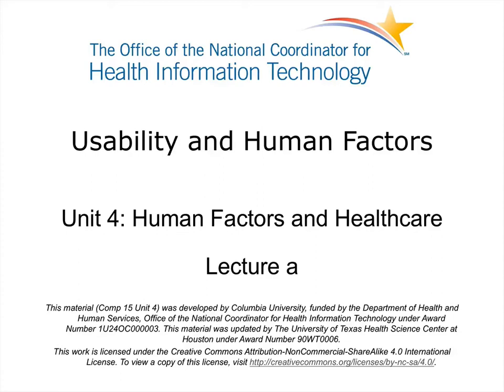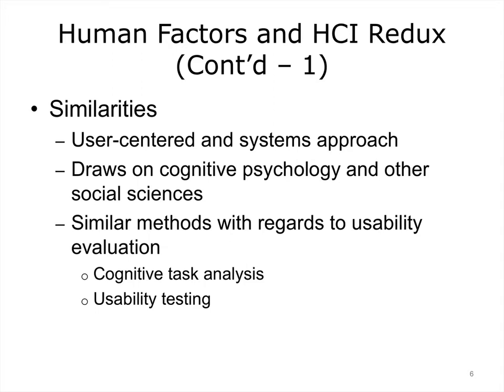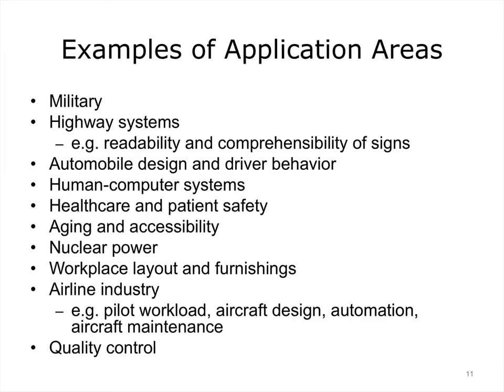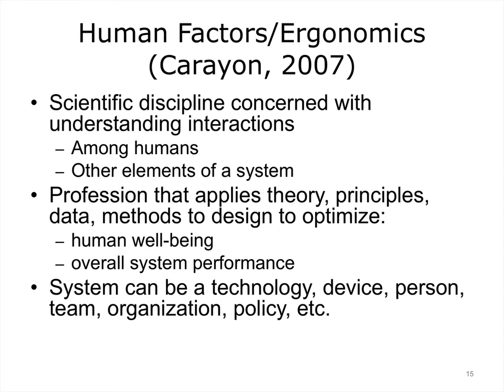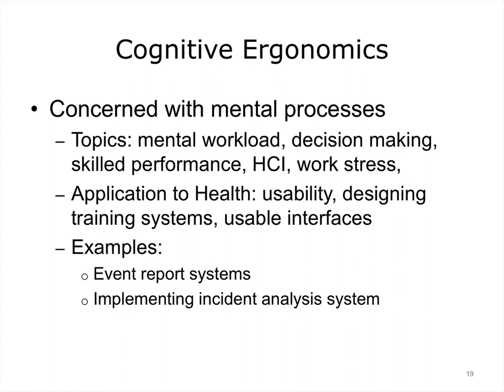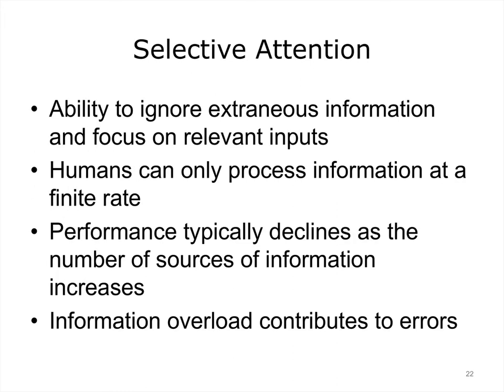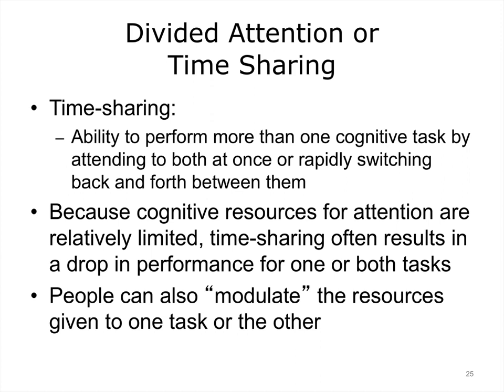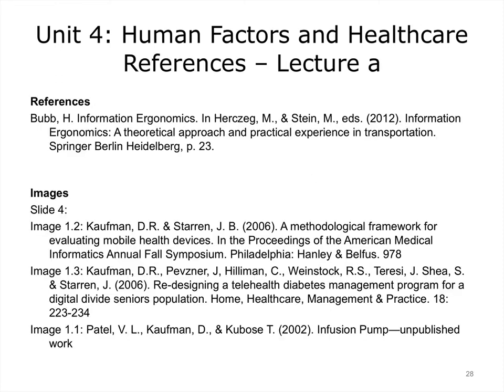comp15 unit4a lecture video